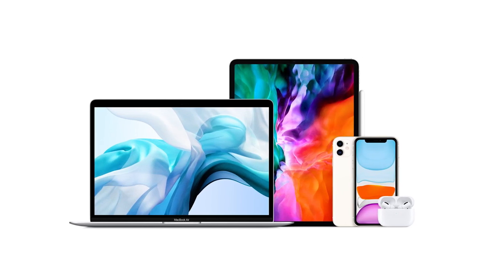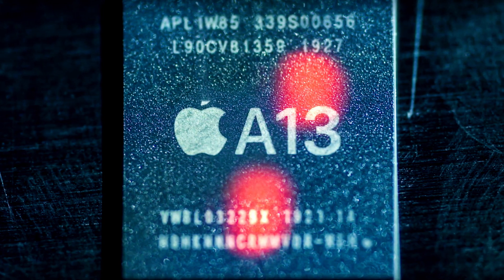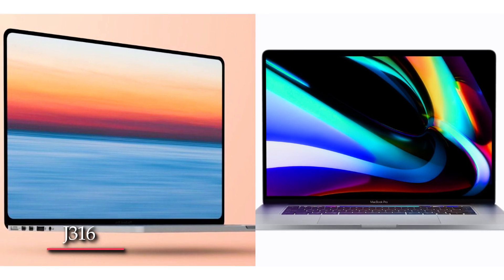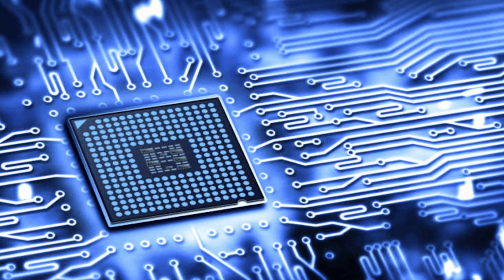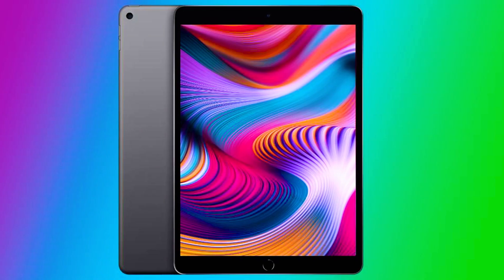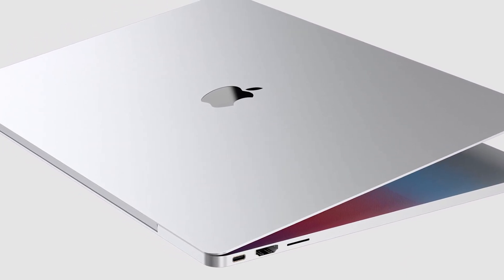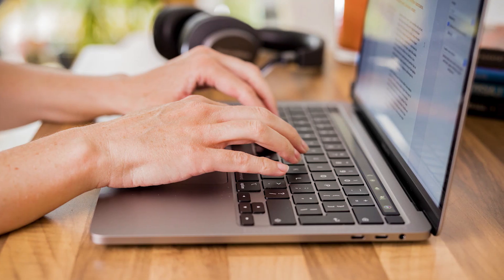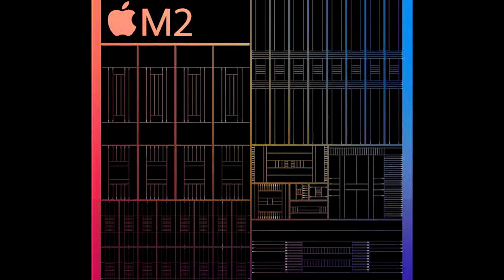Macbook Pro M2: What To Expect (LEAKS)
Macbook Pro M2 | Apple M2 Macbook Pro 2021 | Macbook Pro M2 Release Date | The M2 will reportedly use a new Apple Silicon architecture, reducing the 5nm node to 4nm, which should boost the processor’s performance and power efficiency. It’s unknown whether Apple will increase the number of  CPU and GPU cores for the M2, but it will likely attempt to balance both battery life and performance power.

💻BUY THE NEW M1 MACS HERE: (Amazon Links)
M1 Macbook Pro
M1 Macbook Air
M1 Macbook Mini
M1 iMac

📲BUY THE NEW IPHONES HERE: (Amazon Links)
iPhone 12
iPhone 12 Pro
iPhone 12 Pro Max

📱BUY THE NEW IPADS HERE: (Amazon Links):
iPad Pro 12.9
iPad Air
iPad 8th Gen
iPad Mini

⌨️BUY THE NEW ACCESORIES OF APPLE: (Amazon Links):
Apple Watch Series 6
AirPods Pro
AirPods Max
Apple Magic Mouse 2
Apple Wireless Keyboard